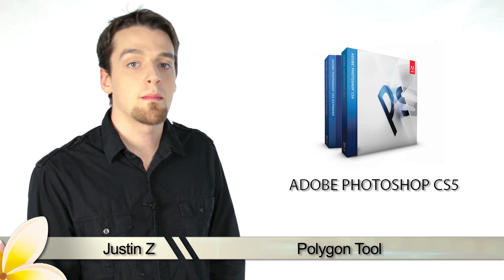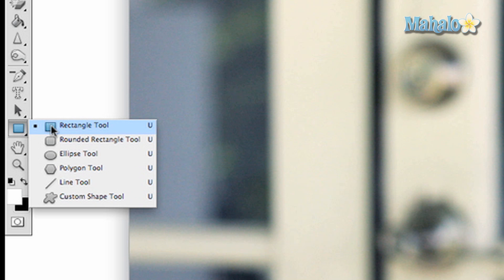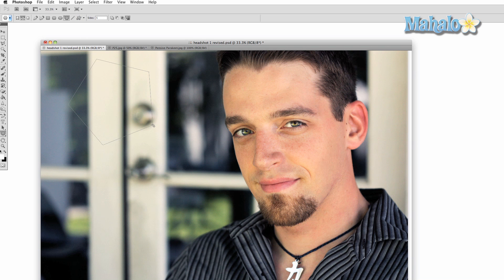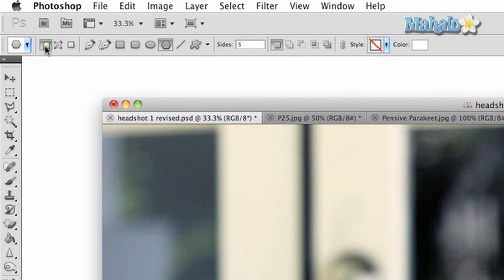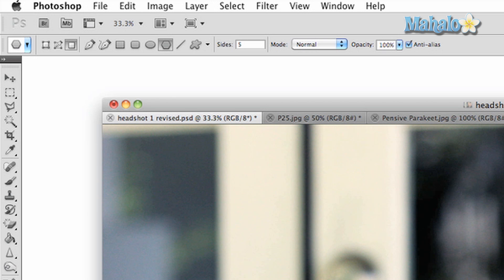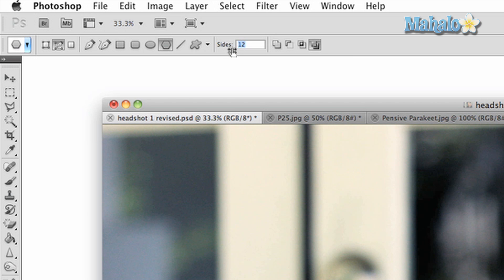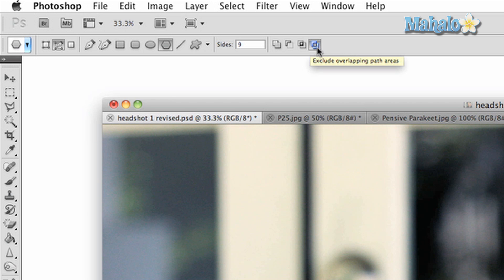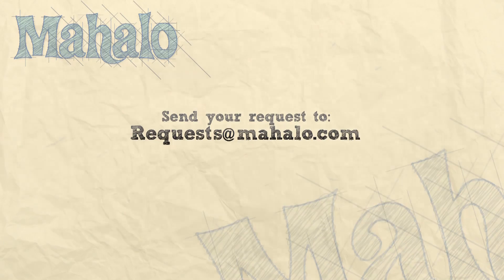Learn Adobe Photoshop - Polygon tool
In this video, Mahalo expert Justin Z. briefly explains how the Polygon tool works in Photoshop.

The Polygon tool is a path and shape tool that allows you to create a multi-sided shape. The tool is best used for creating masks but can be used for graphic design with regard to creating shapes.

1. Click and hold on the "solid rectangle" near the bottom of the tool bar and drag down to the Polygon Tool in the drop down menu.2. Click and drag across the image to make a selection. You have the option to create shapes and fill them in with colors, but the most common use for this tool is creating masks. 3. In the Options panel above your canvas you have some different tools at your disposal.
* Shape Layers allows you to automatically create shapes on your image that will be separate layers.
* Paths allows you to create selections that can be made into masks for image manipulation.
* Fill In Pixels will simply create a shape that is filled in with a color and is uneditable.

4. The second section of the top Options panel allows you to quickly swap between different path creation tools. This shows how the Pen and Shape tools are united as one main function.
* Using all of these to their maximum potential allows you to create very precise and controllable masks, making for very easy photo manipulation.
* You can also change how many shapes your selection has. The more shapes, the smoother the selection looks and you can add as many shapes as you want.

5. The third part of the tool panel allows for different options regarding path and shape customization. You can add path areas to allow for combining paths, you can subtract from a path area, you can intersect them and you can create paths that exclude other overlapping paths.There is also an extra option that allows you to determine how many sides you would like your selection to have.The tool is initially very simple, but it grows in complication and power as you learn to use it. It is definitely a tool for the patient as you get to know it better, but it will prove completely worth it when you see what it can do.